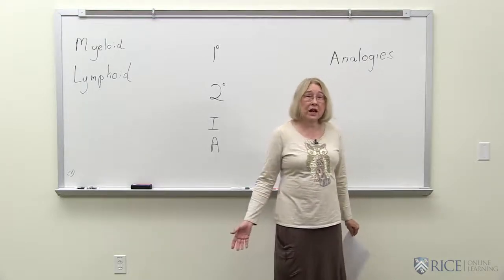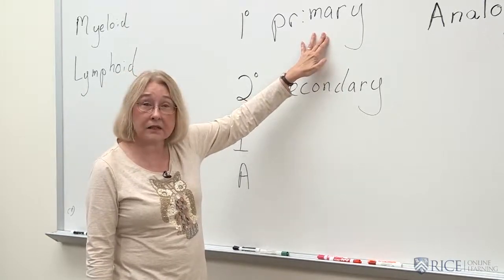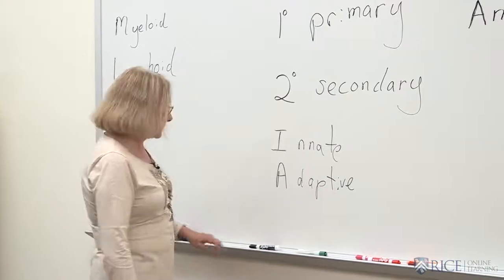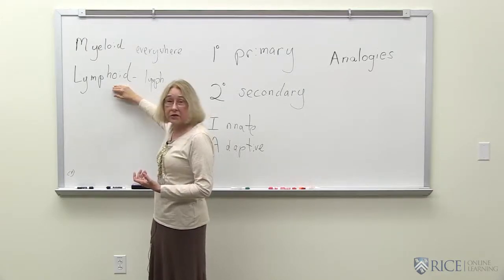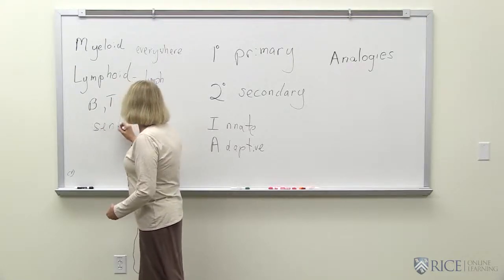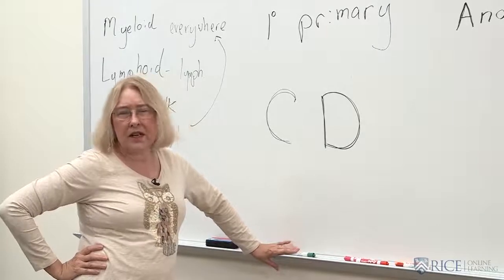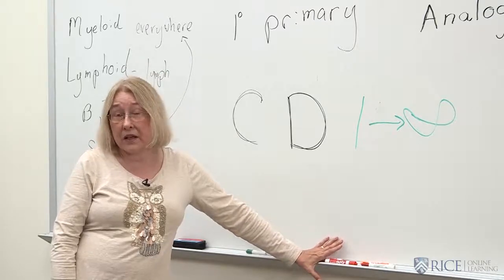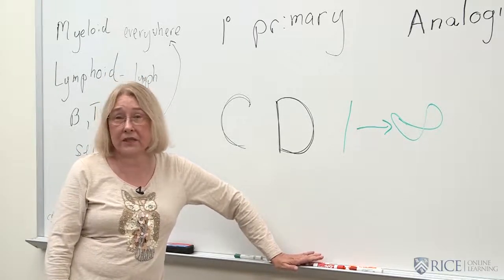Terminology - Fundamentals of Immunology: Innate Immunity and B-Cell Function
Link to this course:
Fundamentals of Immunology Specialization
Course 1 of a three course specialization called Fundamentals of Immunology. Each course in the specialization presents material that builds on the previous course's material.

This is the first leg of a three-part journey through the defenses your body uses to keep you healthy. In this part we hope to give you the vocabulary and concepts you need to interact with the medical community and to provide them in a context that makes them memorable.

Fundamentals of Immunology introduces students to the basic functions of the adaptive and innate immune systems. The early lectures survey cells, tissues and organs using metaphors, cartoons and models to improve understanding and retention. After describing the form, function, origin and varieties of antibodies, subsequent lectures provide details on the mechanism of the generation of variation. The course provides animations of gene rearrangement and class switching and descriptions of affinity maturation correlated with detailed physical models of antibody structure. The final lecture reviews these concepts in anatomical context. Testing employs multiple choice questions testing facts, concepts, and application of principles. Questions may refer to diagrams, drawing and photographs used in lecture and reproduced in the outline.

What You’ll Learn:
The difference between adaptive and innate immune systems, the characteristics of various pathogens that they protect you from and the overall strategies employed in this protection. The detailed structure of antibodies and related immunoglobulin receptors, the characteristics and function of the different antibody classes and the mechanism for producing both the recognition regions and stem regions.  Finally, how these structures are coded for in the DNA and expressed in the B cells.

Actually I'm the person who hate immunology because of lot of complications and terminologies involved. But this course helped me to clear those concepts and learn immunology in a better way.,I'm a Biology student, It's an amazing professor, excellent explanation with clarity the question, Highly recommend, If you have interest do join now, I'm going to the second course.